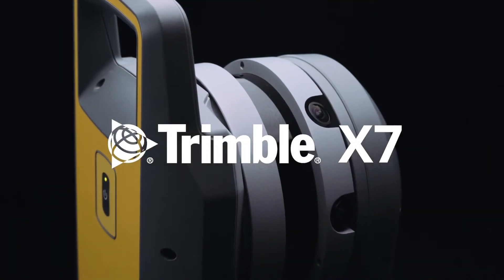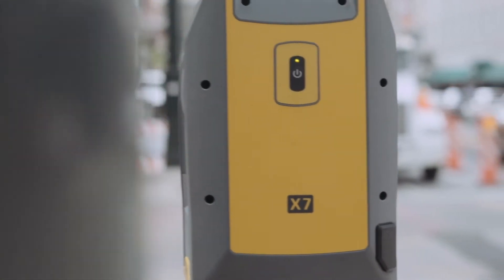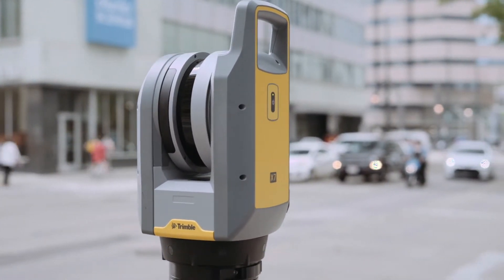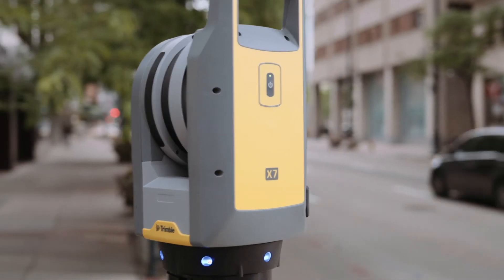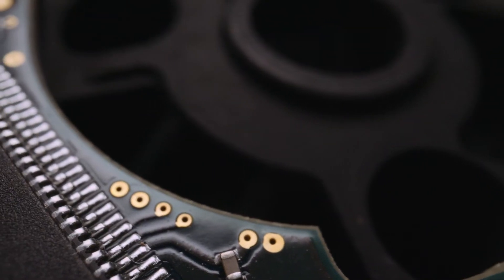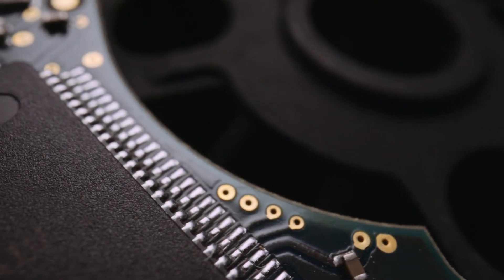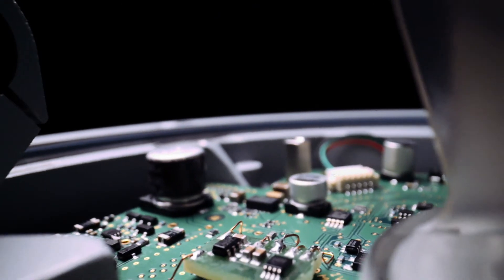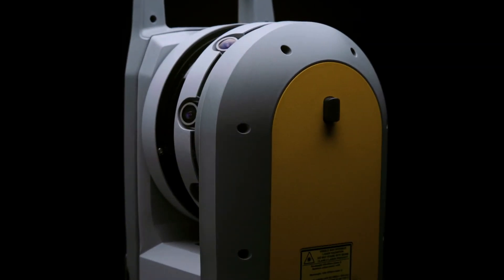Vision Behind the Trimble X7 - Gregory Lepere Statement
Gregory Lepere, Marketing Director for Optical Instruments in Trimble Geospatial shares his vision behind the Trimble X7. Learn why the X7 is simple, smart and professional